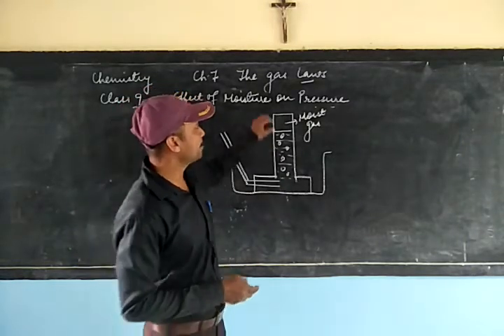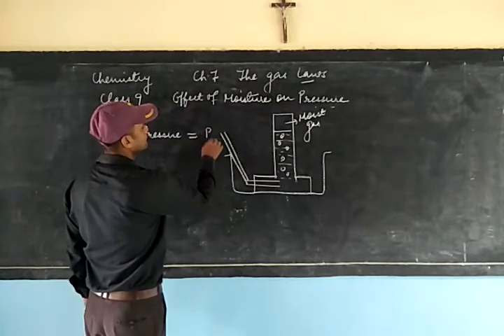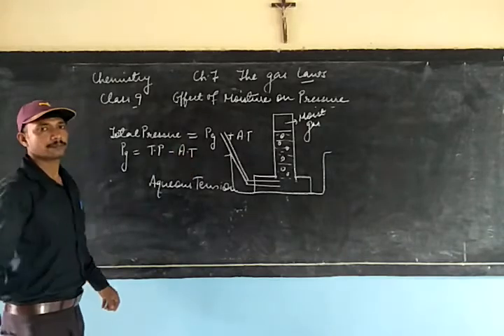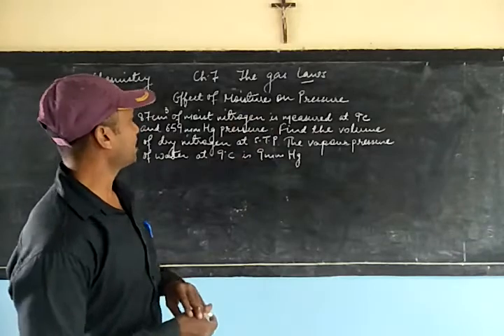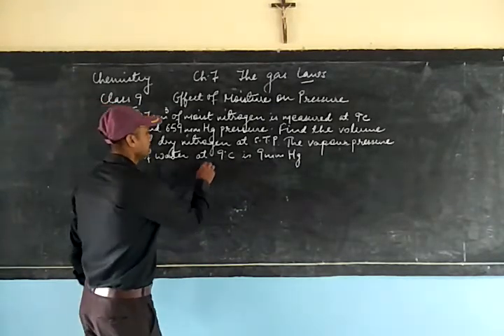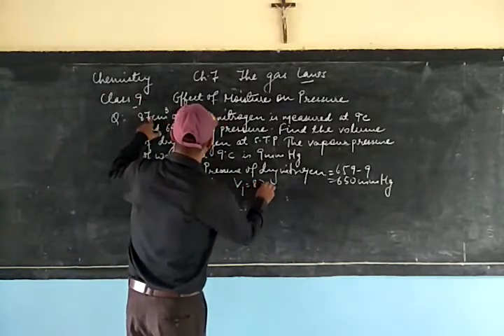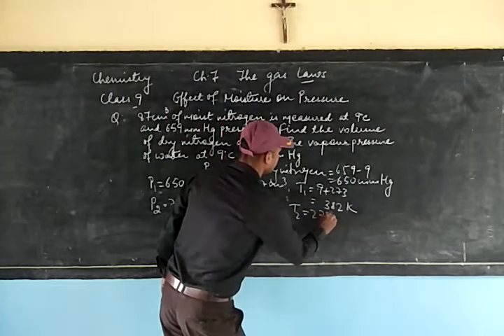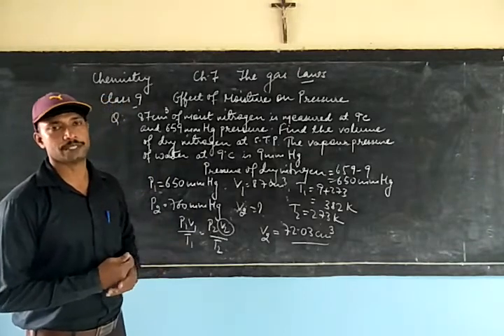Chemistry Class 9,Ch7 Study of gas laws(Effect of moisture on pressure)